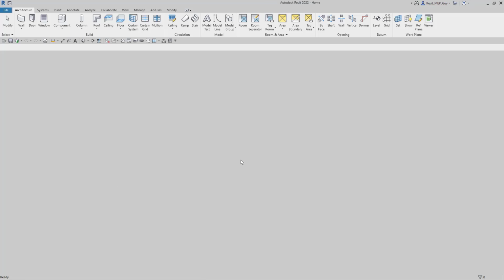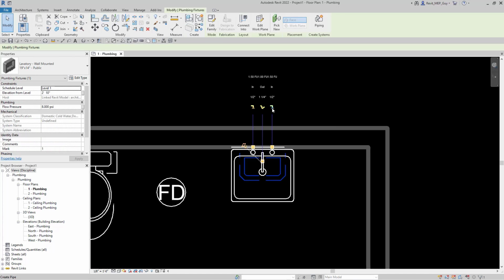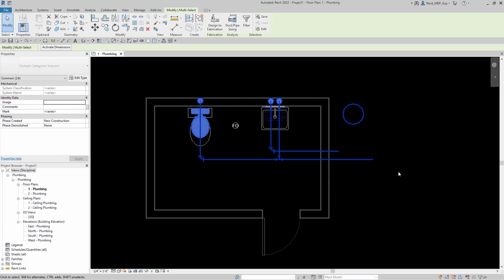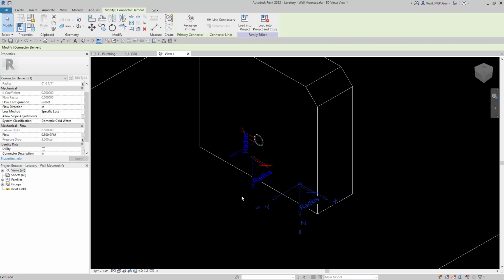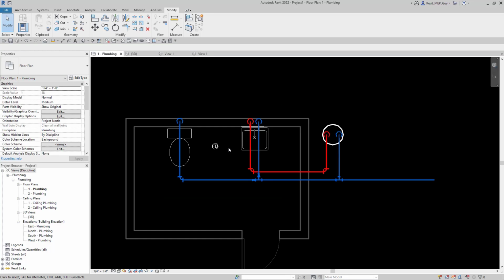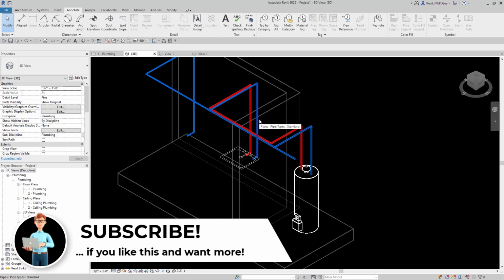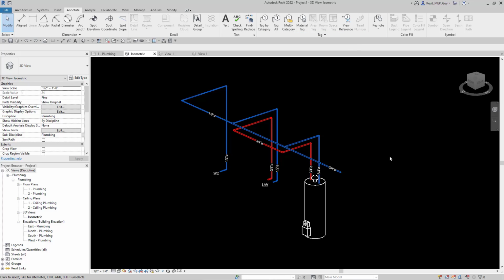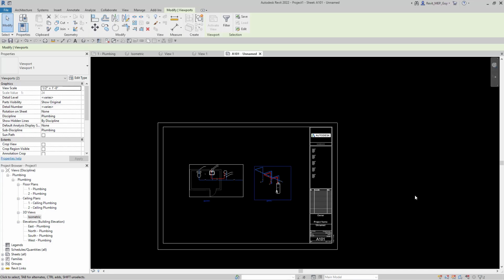Beginner Plumbing Design in Revit (FULL TUTORIAL)